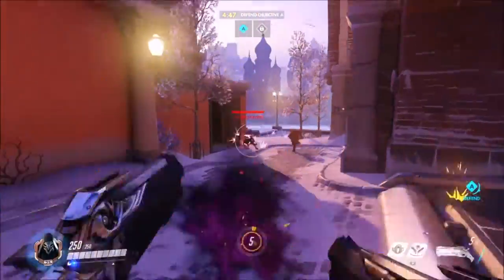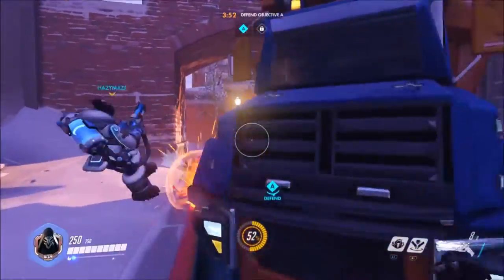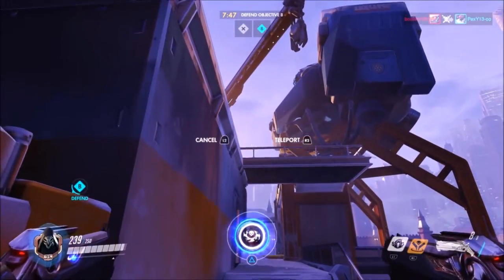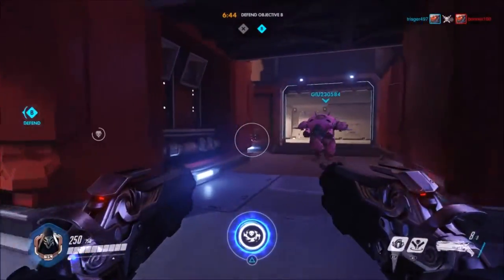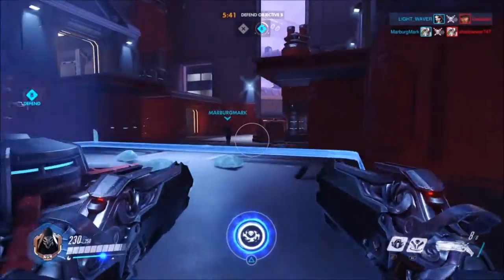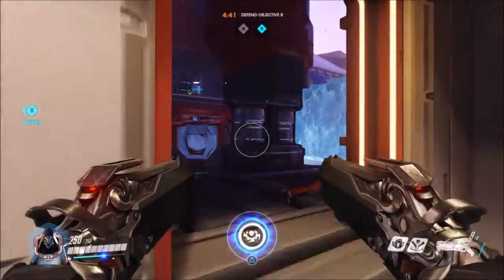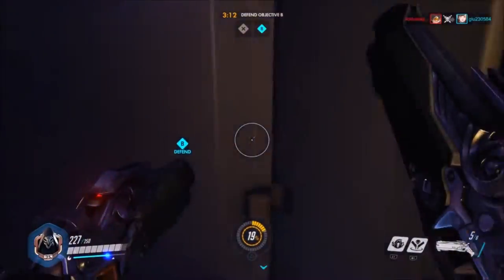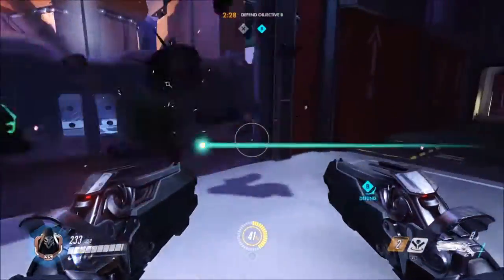Overwatch: How To Play Reaper Effectively ''22 KILLSTREAK''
hello everyone
 in this video i'll be explaining how to play reaper effectively!